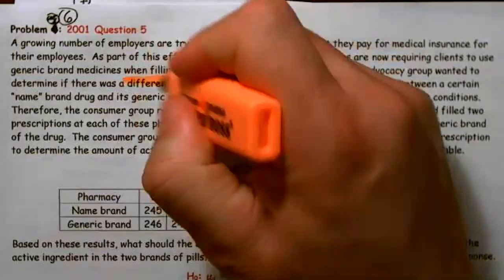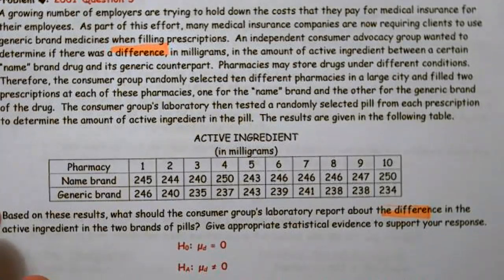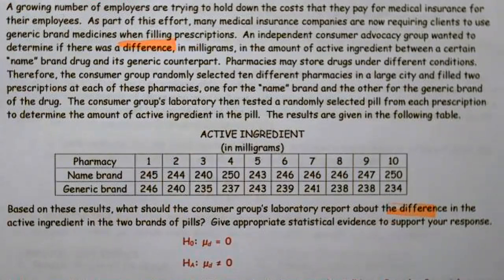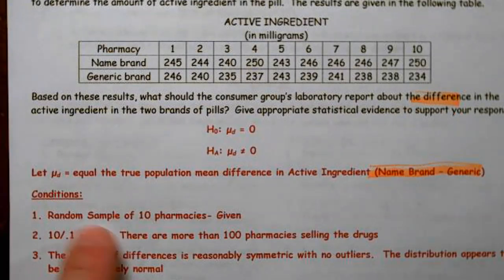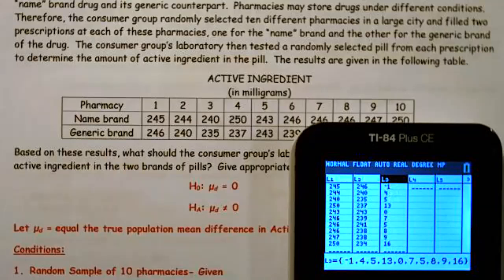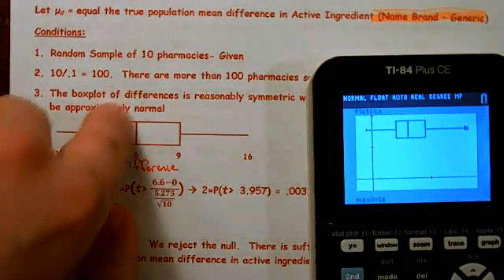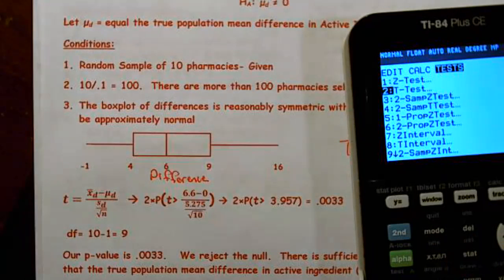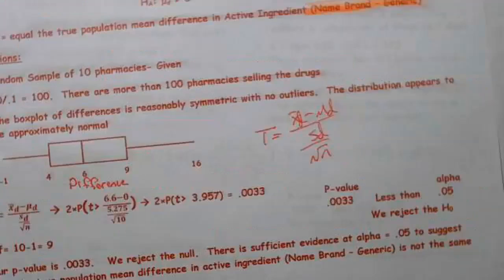May 2 Stats Saturday Problem 6 2001 Question 5